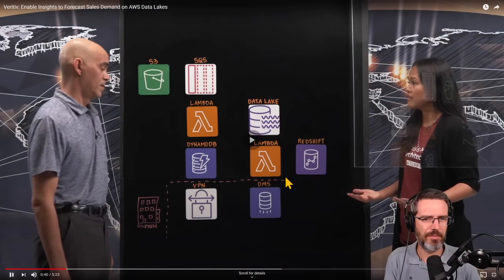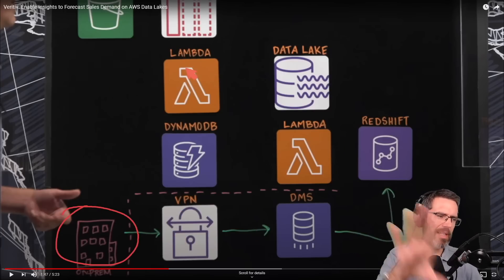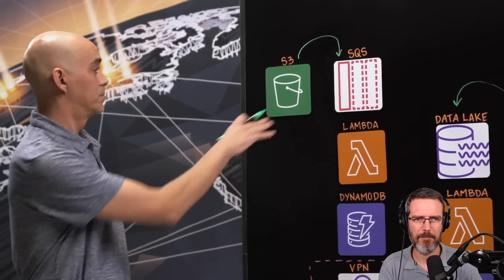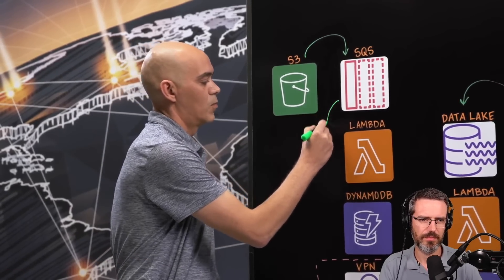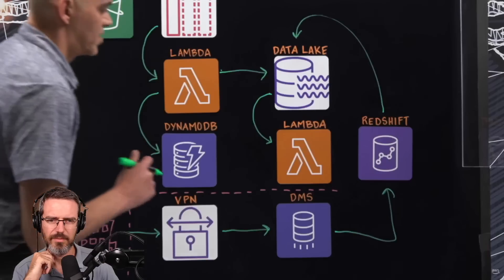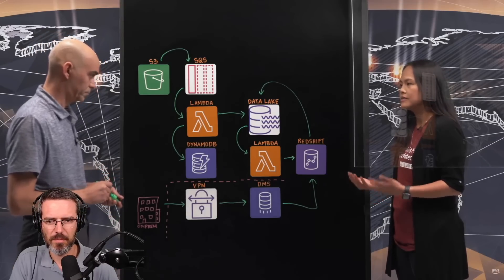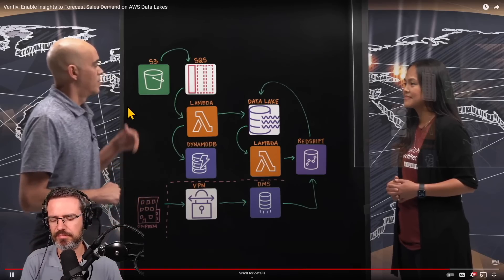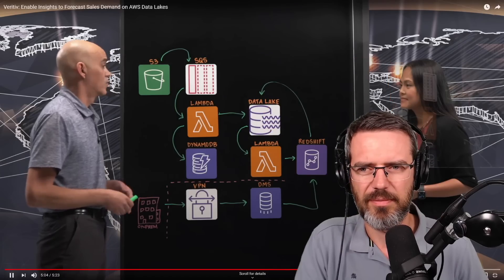Data Engineering Expert Reacts to AWS Architecture at Veritiv